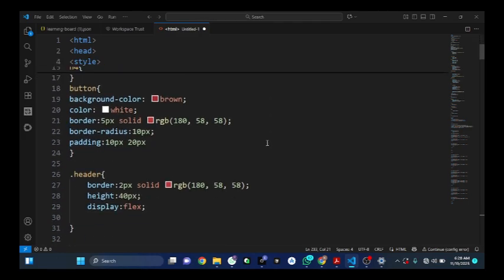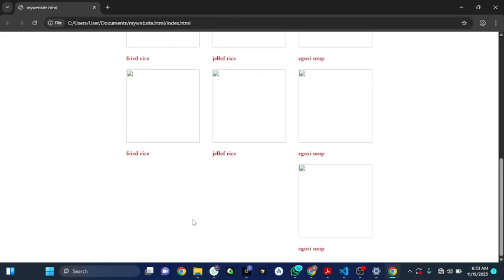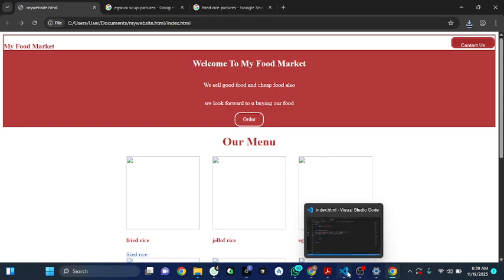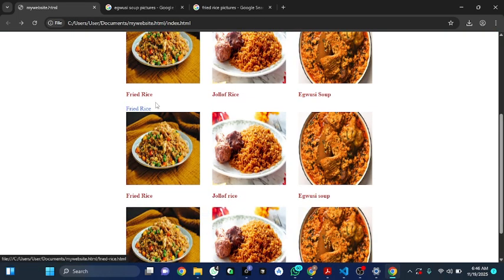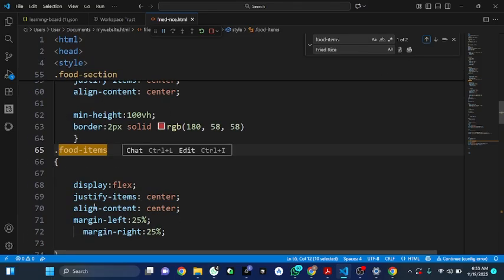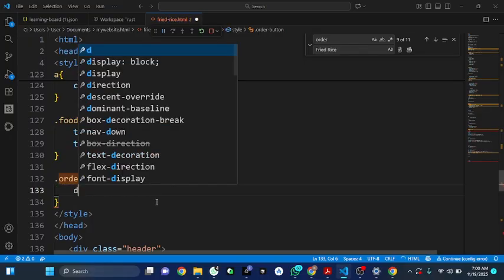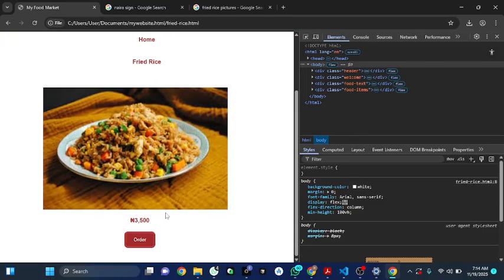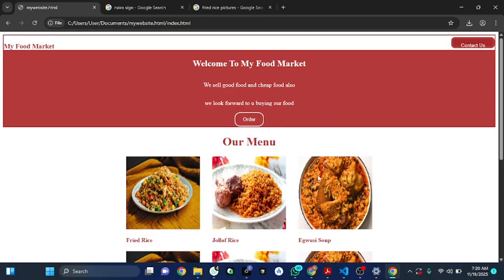Web Development Lesson 21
Introduction to web development, HTML, js and CSS